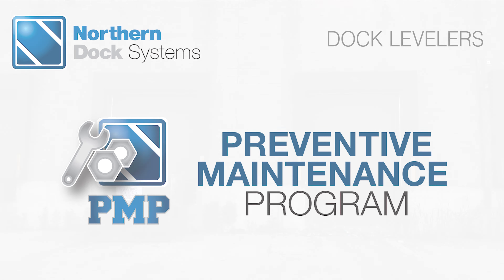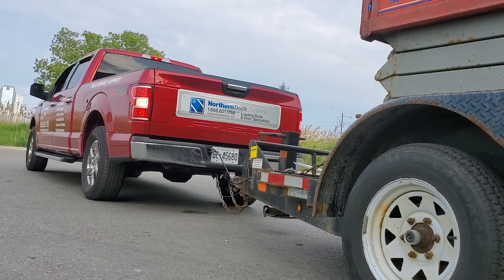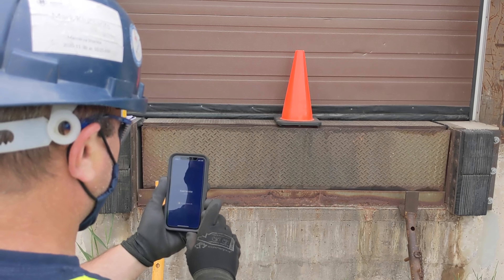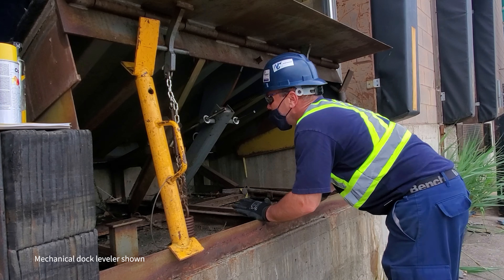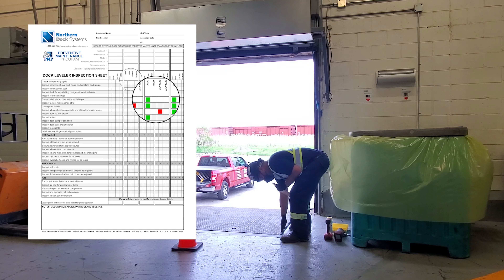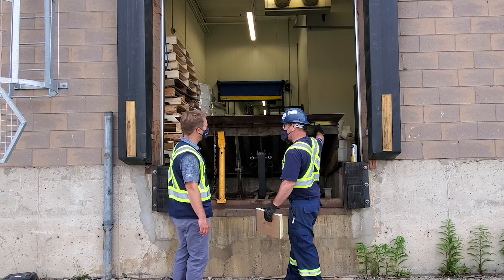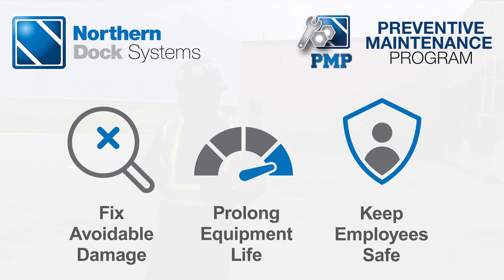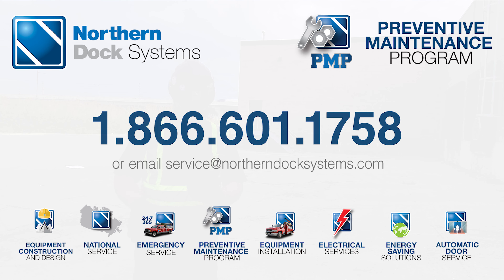How to Perform a Dock Leveler Preventive Maintenance Inspection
Prolong equipment life and keep employees safe by joining our trusted Preventative Maintenance Program

Do your due diligence by adhering to workplace safety regulations to identify issues before they create workplace accidents and downtime.

Fix Avoidable Damage to Your Equipment with Regular Maintenance, prolong equipment lifespan and provide employees with a safer workplace.